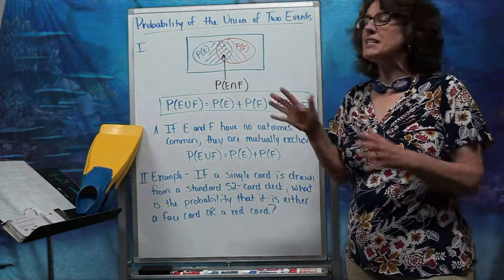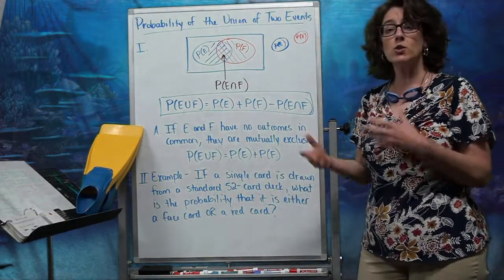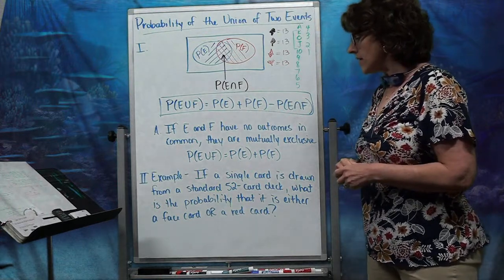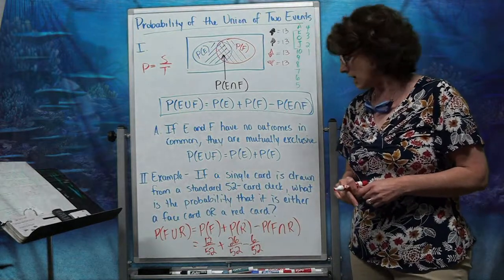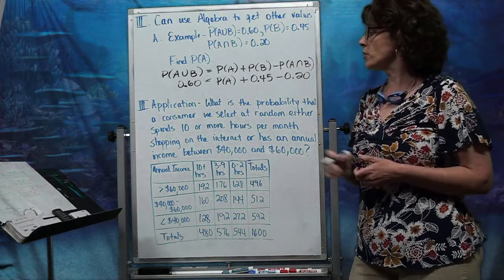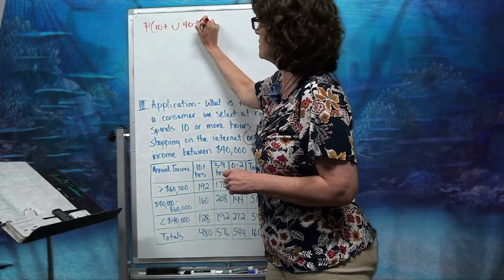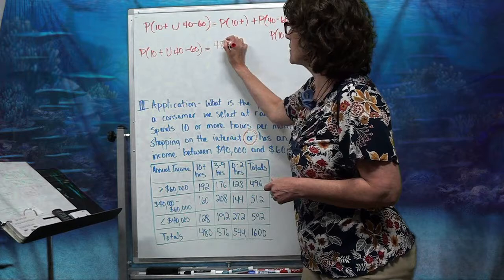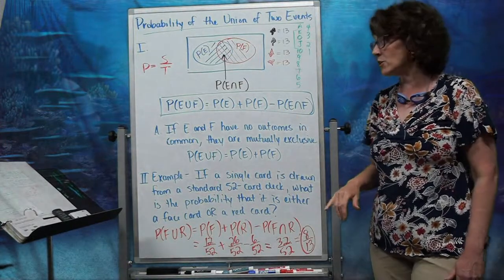Probability of the Union of Two Events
Professor Lori James discusses how to calculate the probability of the union of two events.  Thank you, Emily James, for editing!  Thank you, JD James, for the musical intro!